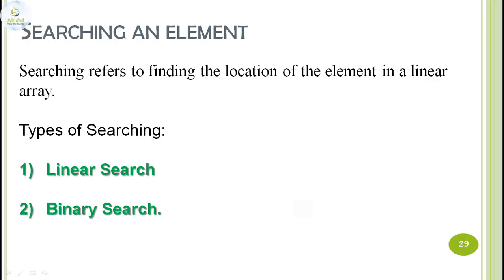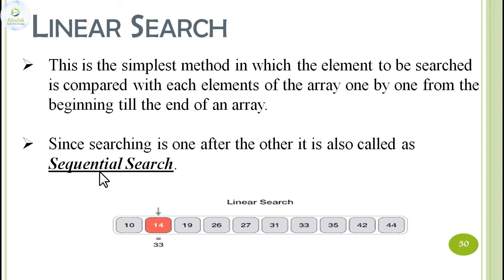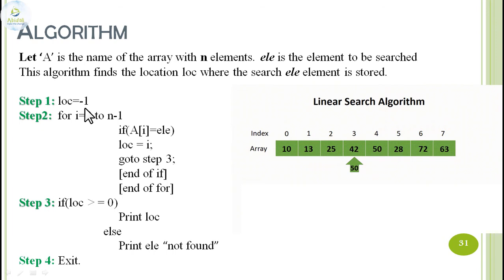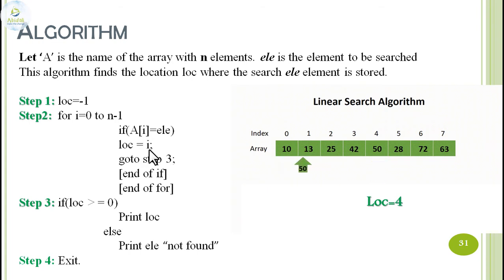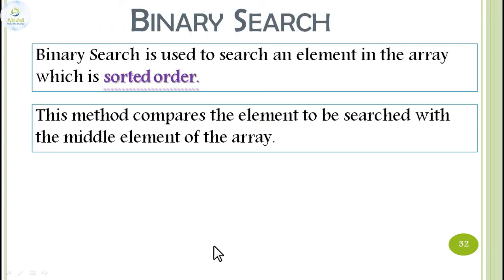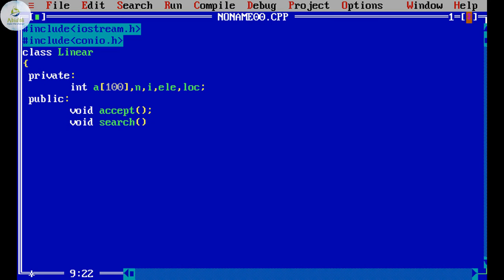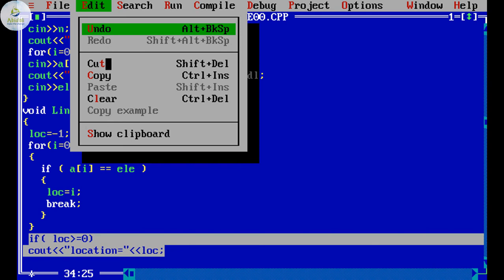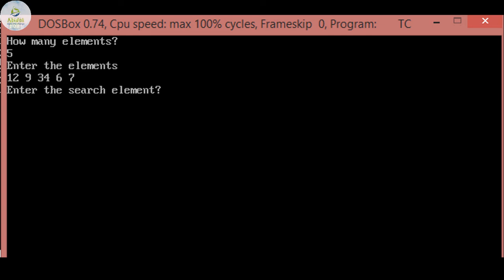II PUC || CS || L-4 || DATA STRUCTURE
LINEAR SEARCH IN C++